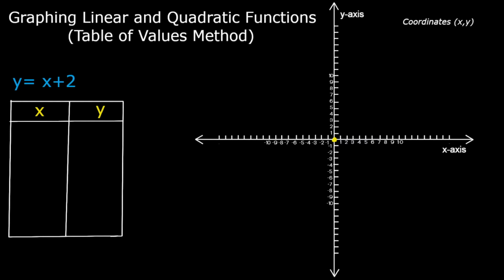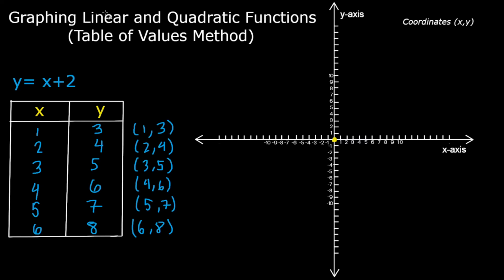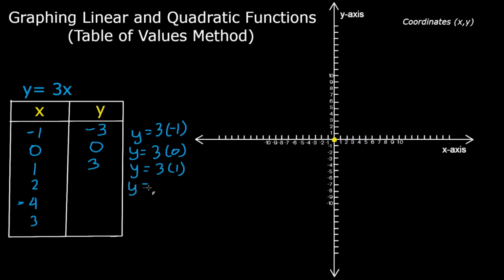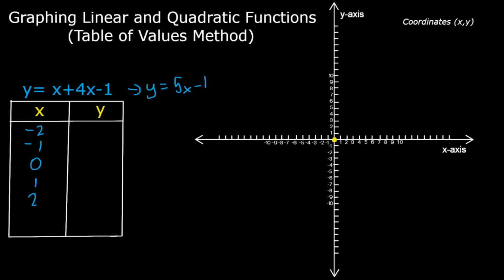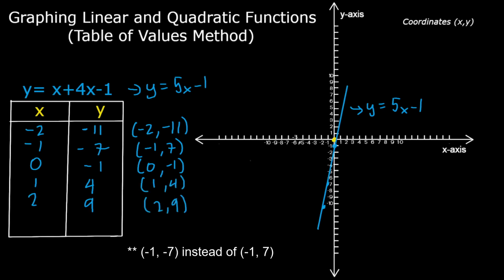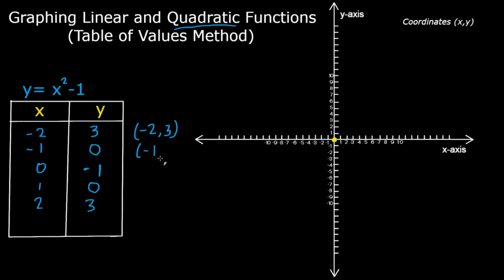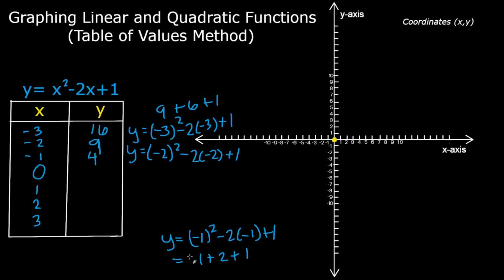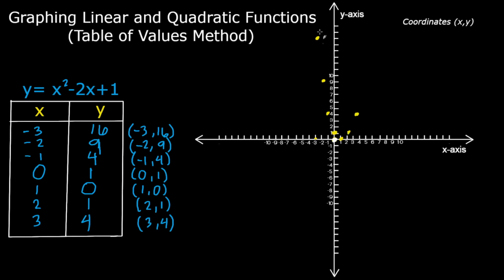Graphing Linear & Quadratic Functions (Lesson 20) | Important Topics in High School Math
The ability to graph mathematical functions is an essential skill in Mathematics, it helps mathematicians visualize the behavior or even predict the output/s of functions across different values of variables. In this video, you will learn how to graph using the most basic method (Table of Values Method)

0:00 Intro to Table of Values Method
0:28 Linear Functions
13:31 Quadratic Functions

Juan Academy is an educational channel made for students, by the students. It is a project of two cousins from Bicol in the hopes of providing Filipino students extra resources for their classes. We provide lessons, solutions to sample problems, and assignments to ensure students achieve a certain level of mastery on the topics they wish to understand more.